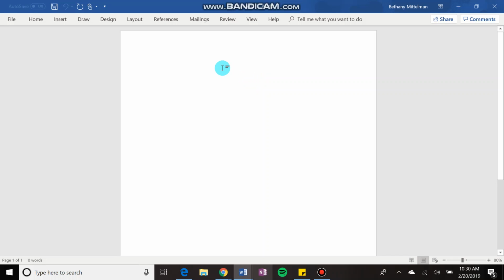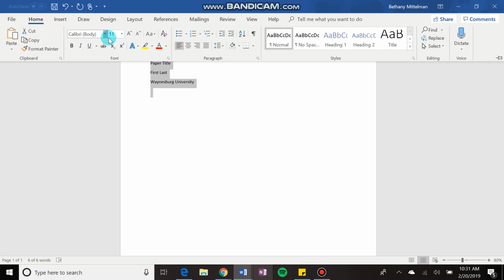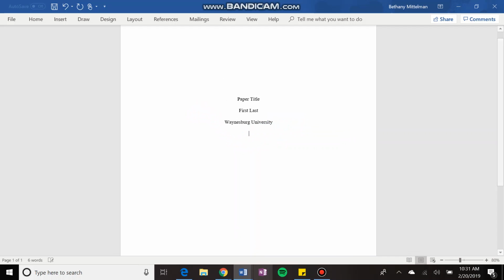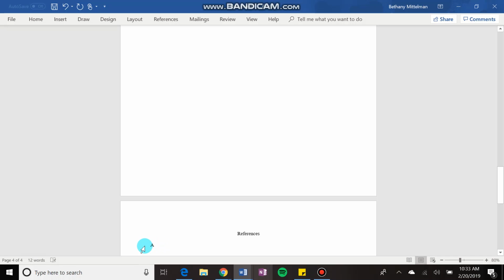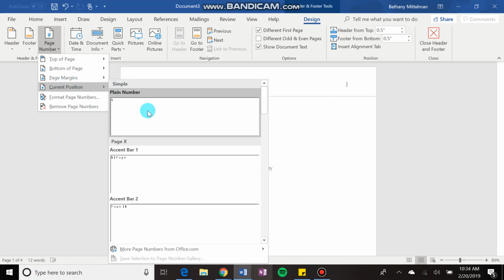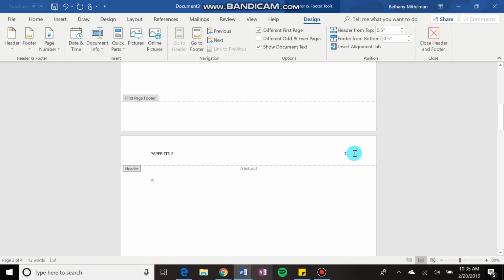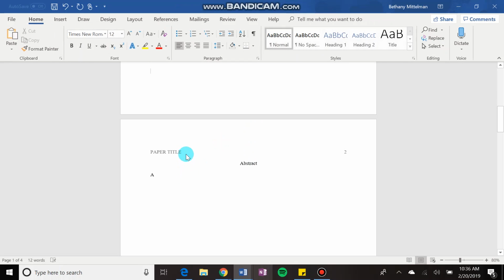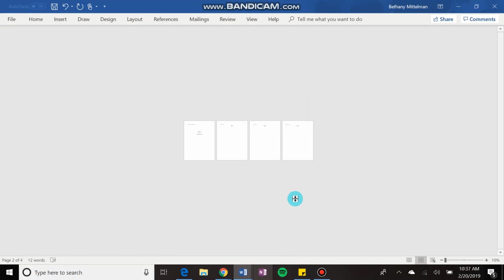APA Formatting Guide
*** I forgot to include the title on the first page after the abstract. On page 42 of the APA manual, they put the title (centered, no bold) on the first line of the body of the paper.